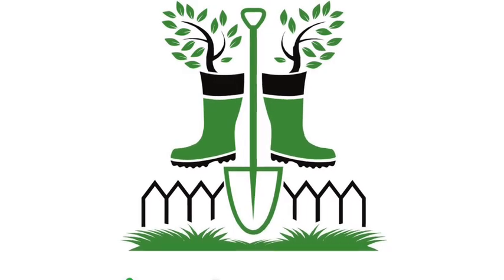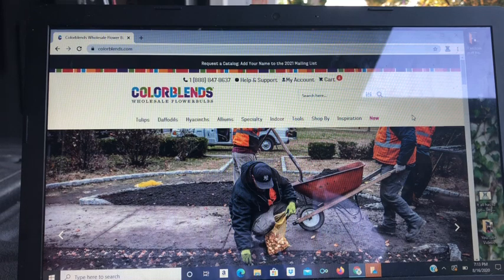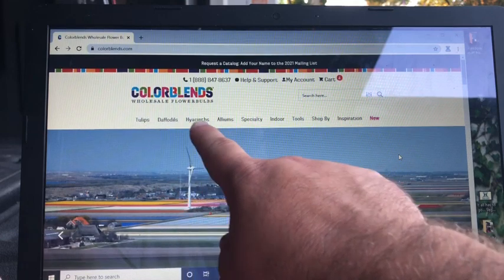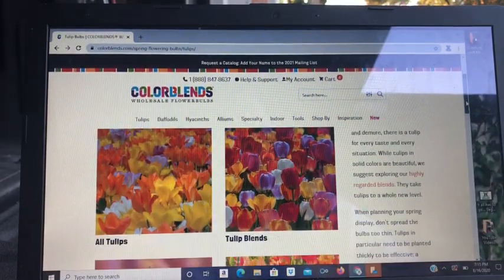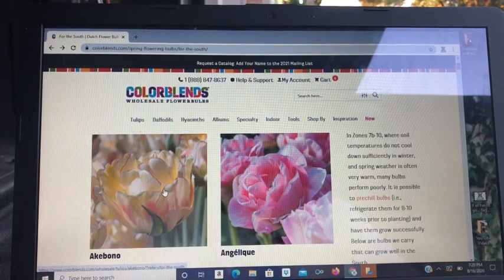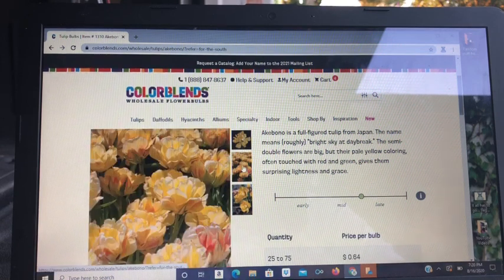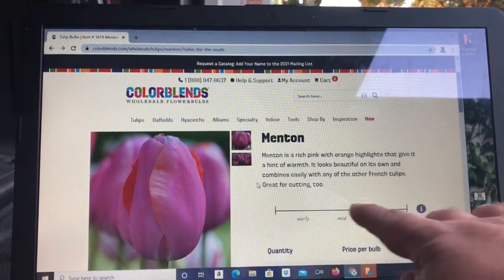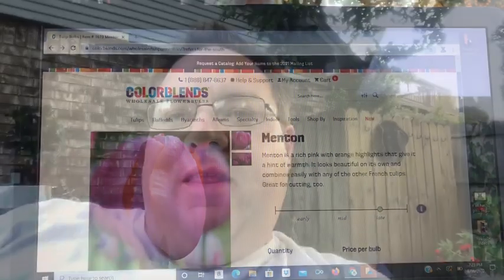Time to order tulips! Tips to ensure bulb success in the south